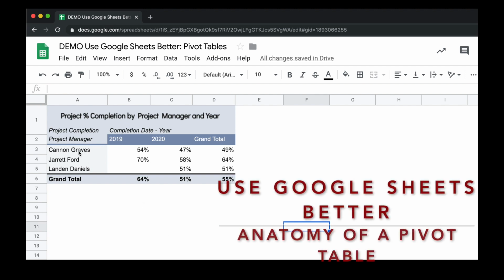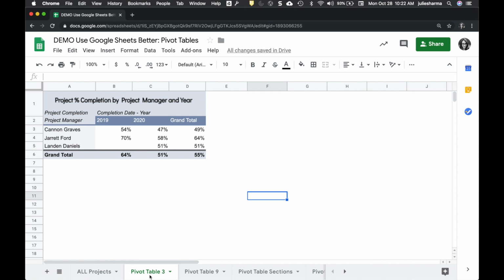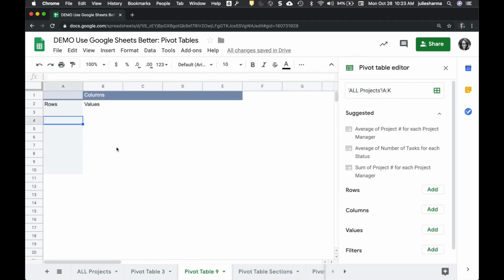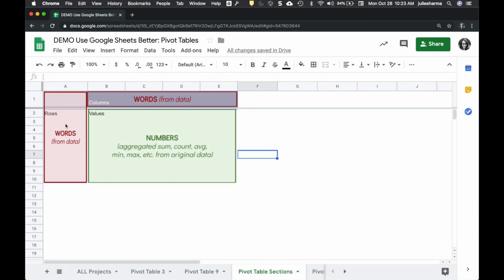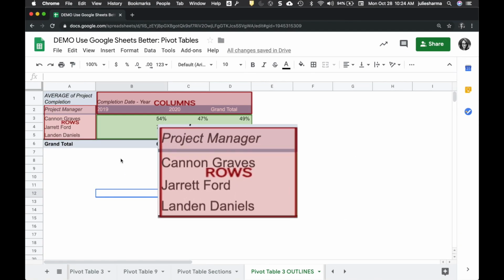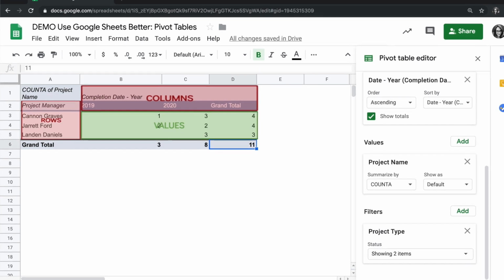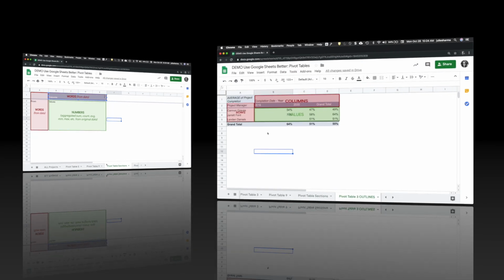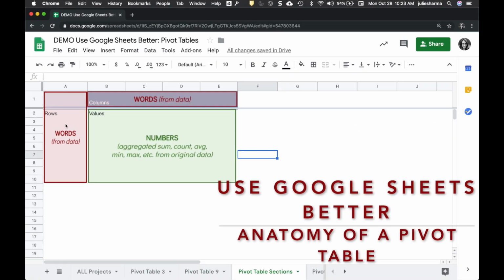Google Sheets: Anatomy of a Pivot Table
Pivot Tables are a powerful way to look at your data summarized or grouped in different ways. Pivot Tables are made up of Rows, Values, and Columns-Learn what these three areas mean and how data look when used in each (try it out yourself by copying the demo sheet below).